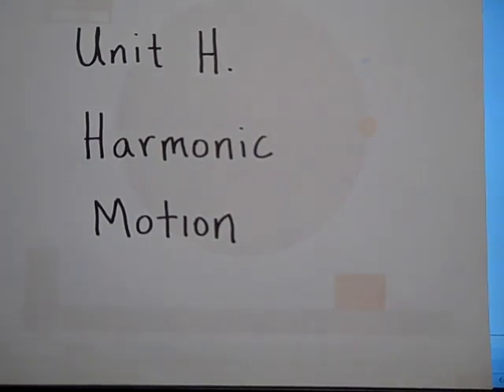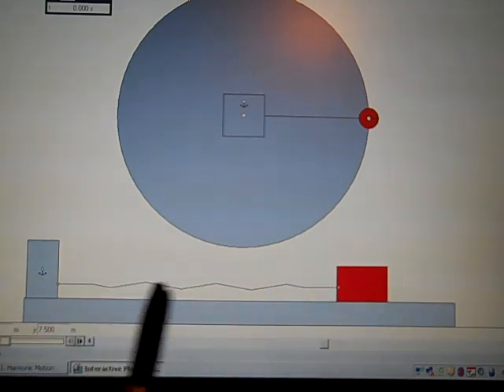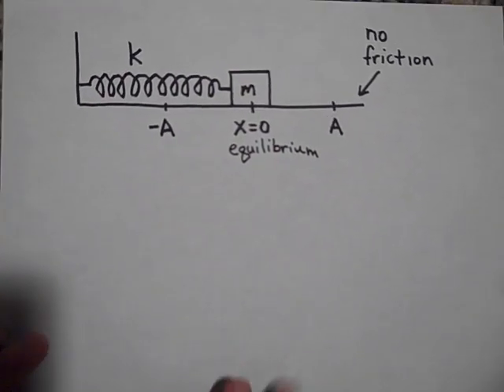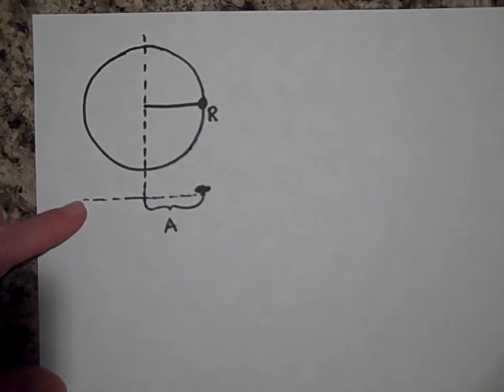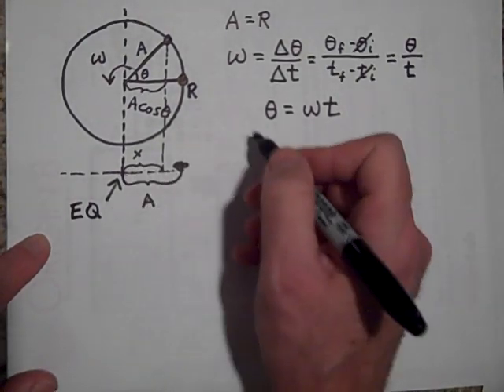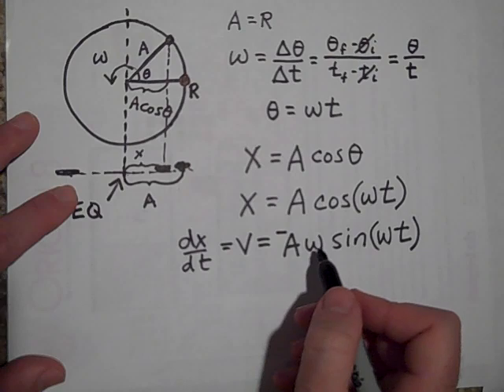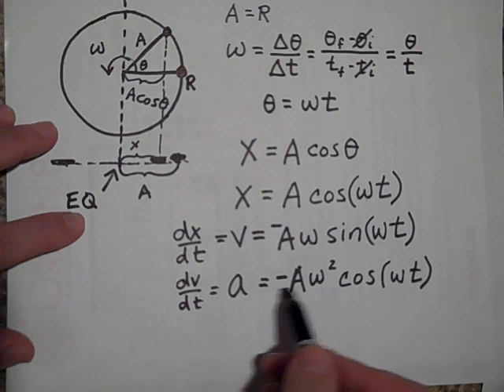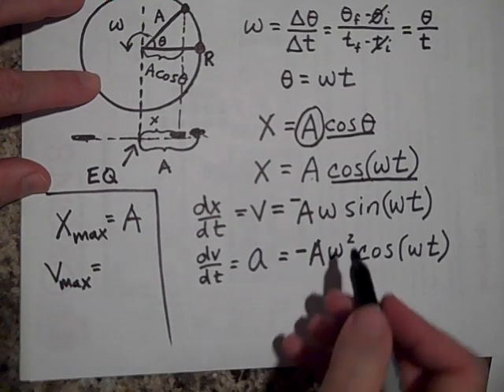The Kinematics of Simple Harmonic Motion (part I)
This is part I an introduction to the kinematics of simple harmonic motion.  To see an index of these free videos